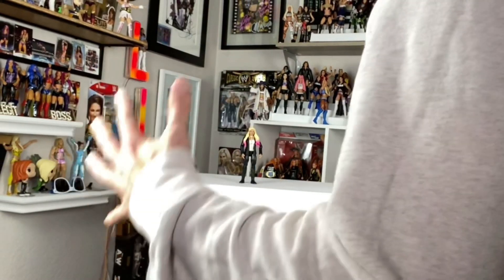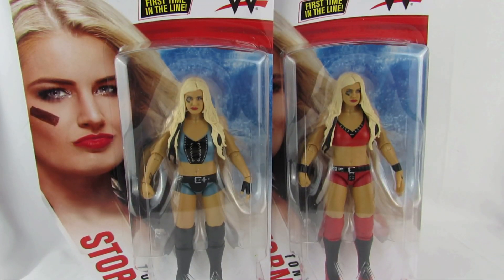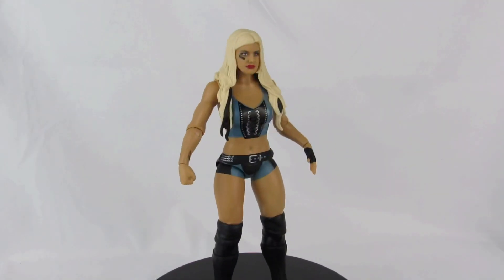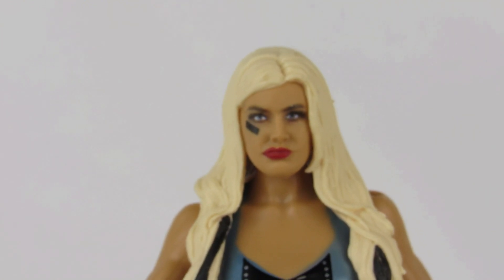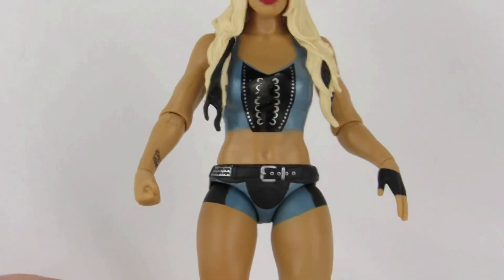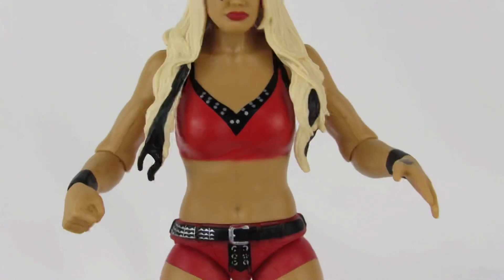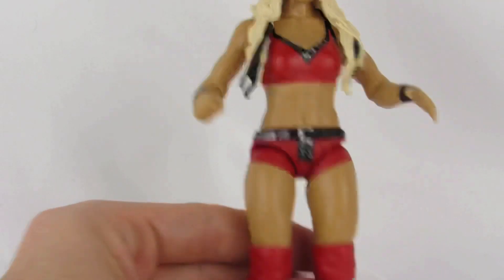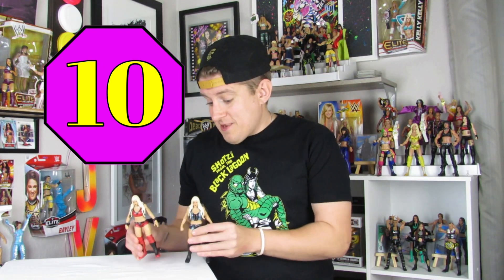Toni Storm Basic 117 WWE wrestling figure review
In in depth review of the brand new WWE Mattel Basic series 117 Toni Storm! This has to be one of my favorite figs of all time, and surprisingly and awesome basic!